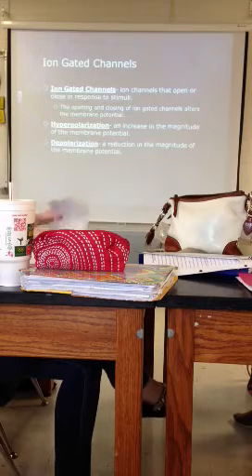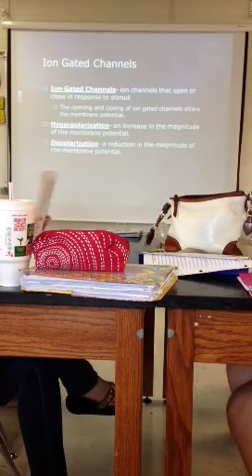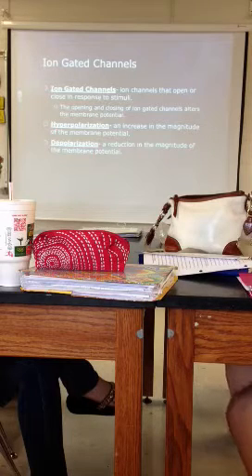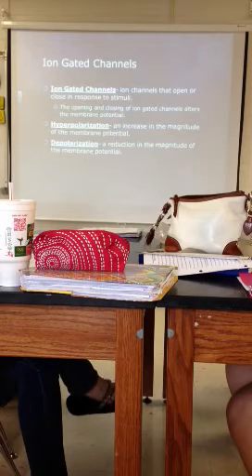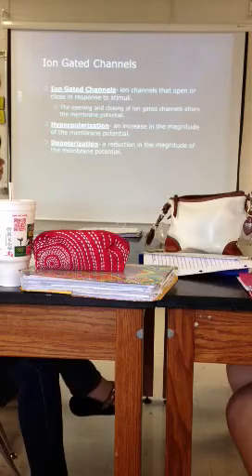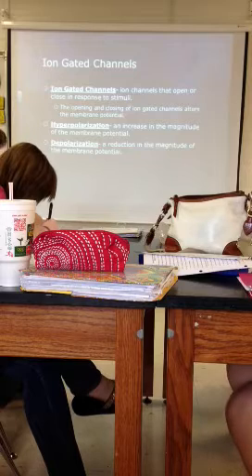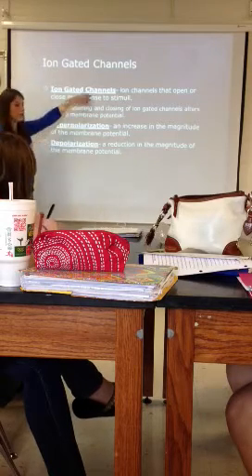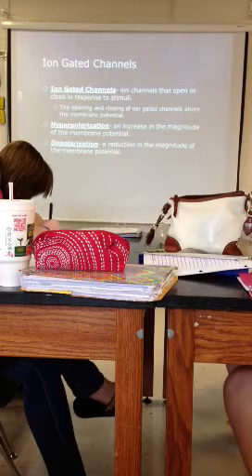April 29- Part 1/3